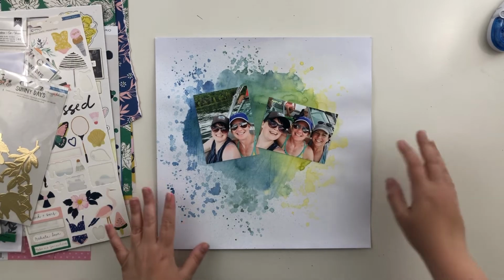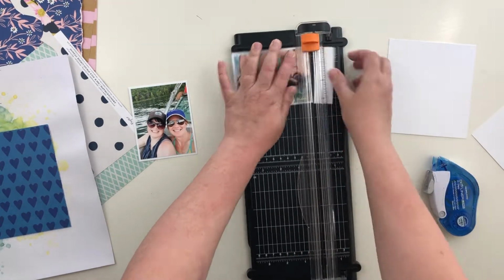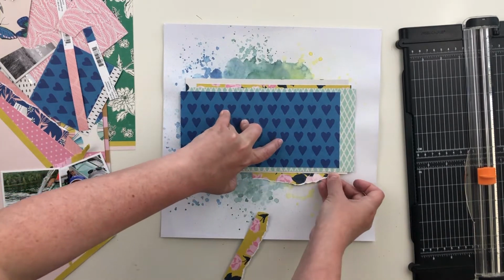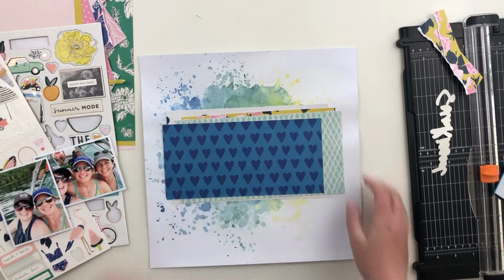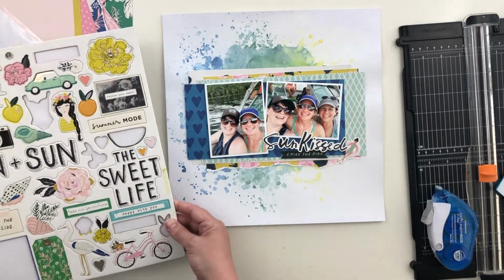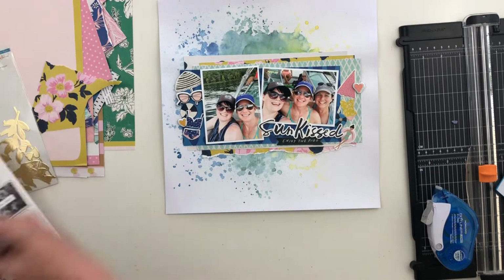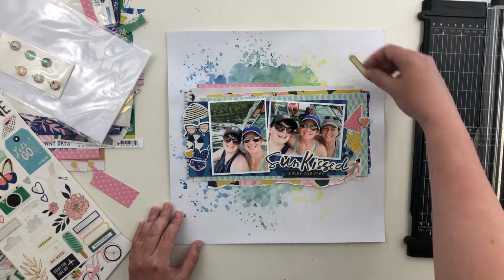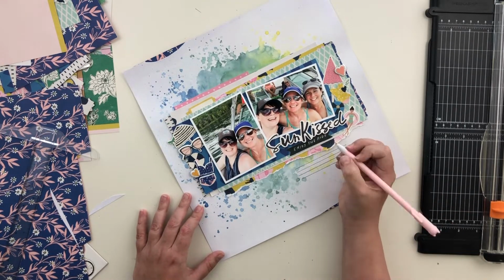12x12 Layout: Sunkissed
Hi there! Today I'm sharing another layout I made using the Maggie Holmes Sunny Days collection, documenting my recent trip to visit family. Enjoy!

---Products Used---